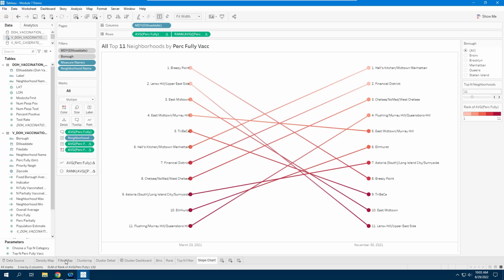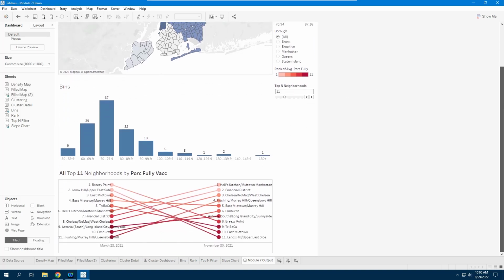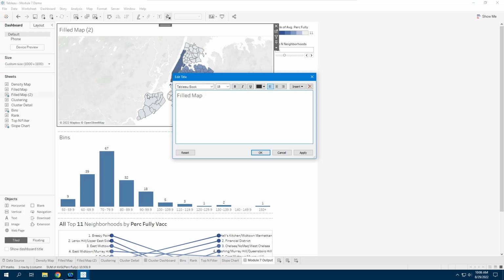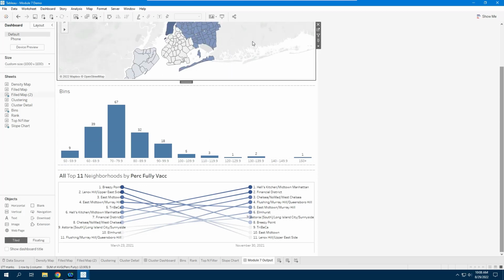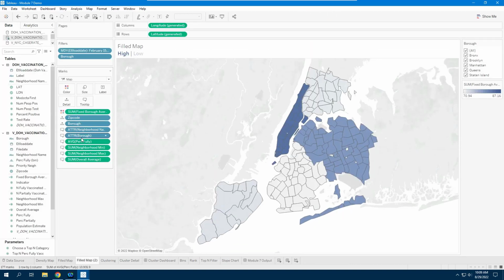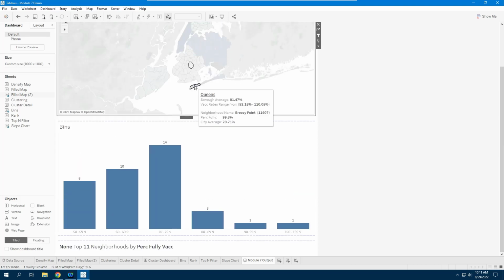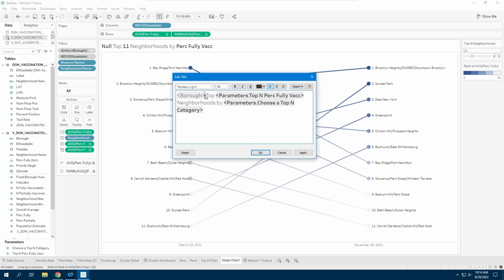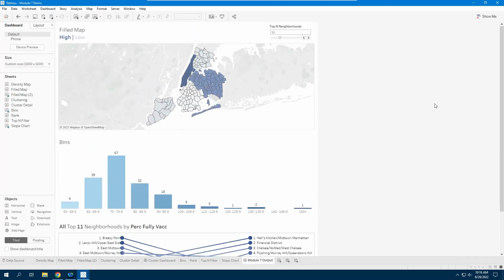Tableau Desktop: Creating Module 7 Dashboard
In this video we put together all of the concepts from Module 7 and create a dashboard. This is ultimately how we share our information (deployed dashboards/stories).